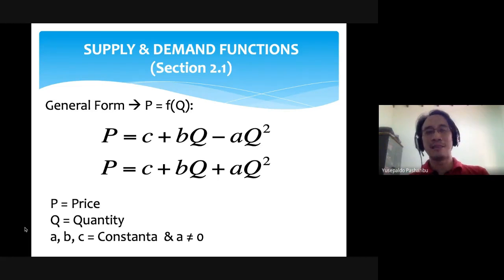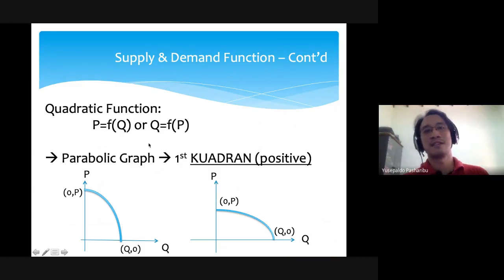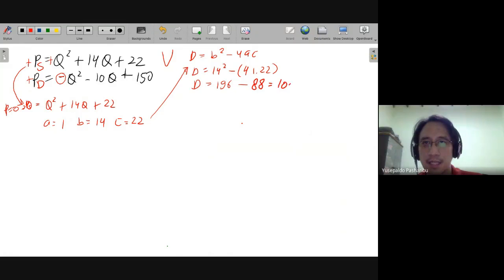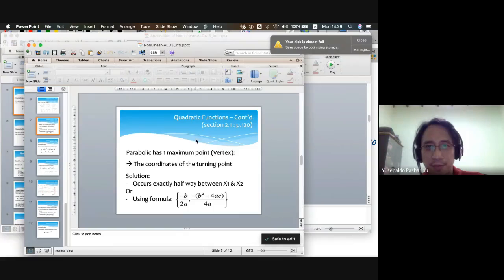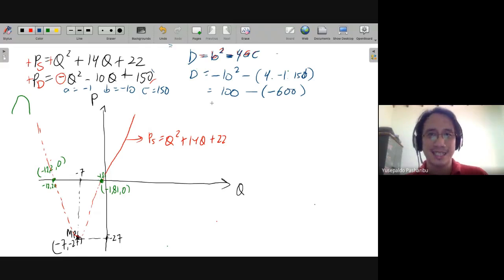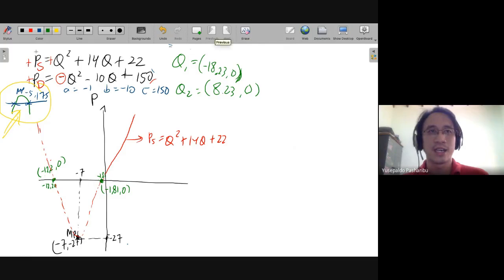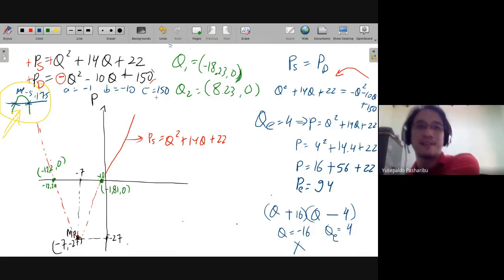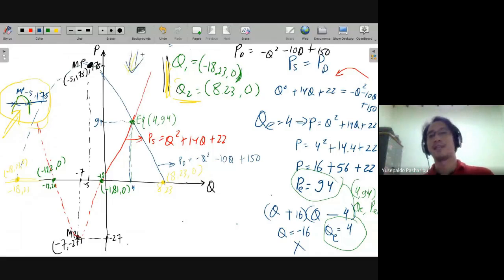Application of Non Linear in Economics and Business | Part 1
This Economics and Business Mathematics video tutorial contains an explanation about the application of non linear function, especially in Demand and Supply Functions as well as the Market Equilibrium that separated into two parts of video tutorials.

The main objective of this tutorial is for Internal Purposed Only, especially for Economics and Business Mathematics Course at International Class of Management and Accounting Program, Faculty of Economics and Business, Satya Wacana Christian University, Salatiga, Central Java, Indonesia.